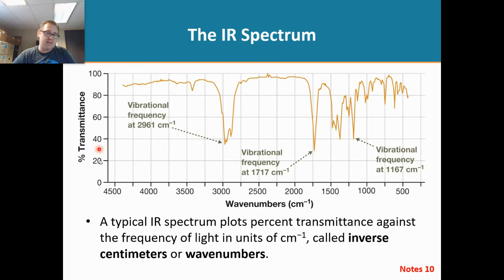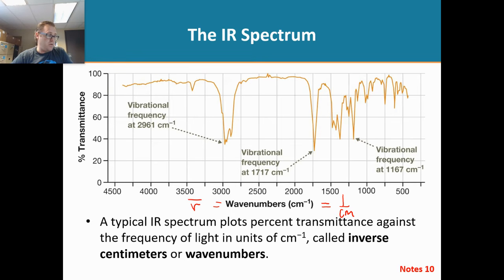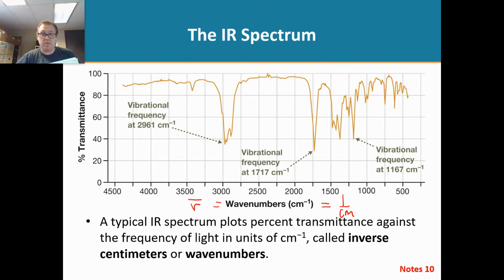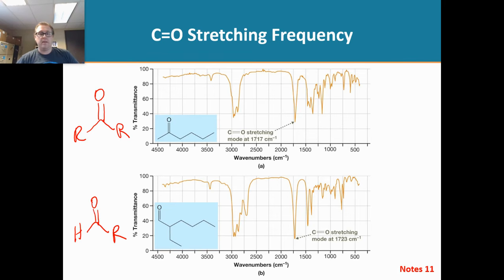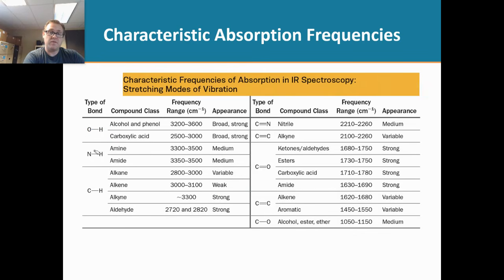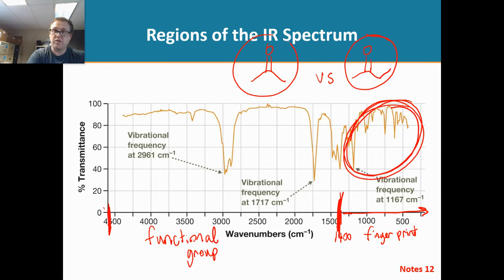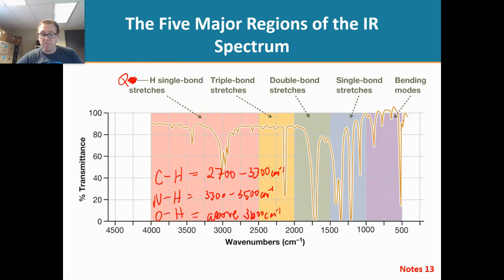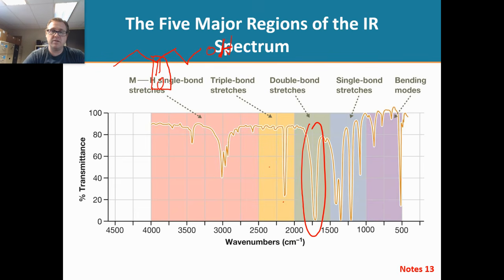IR Part 2